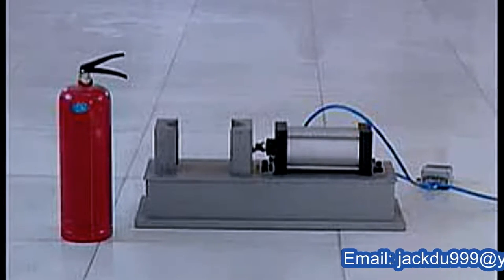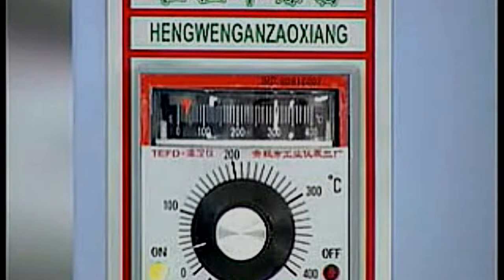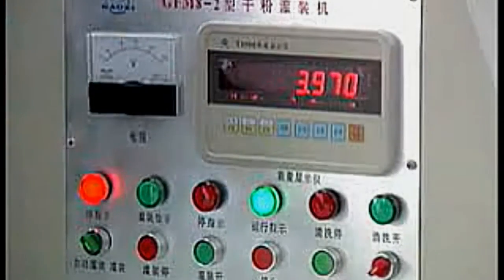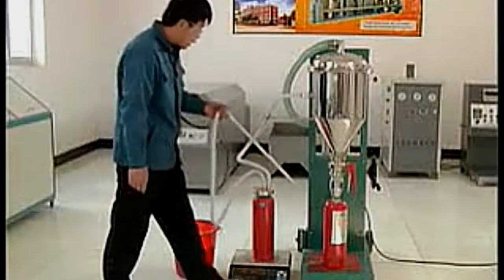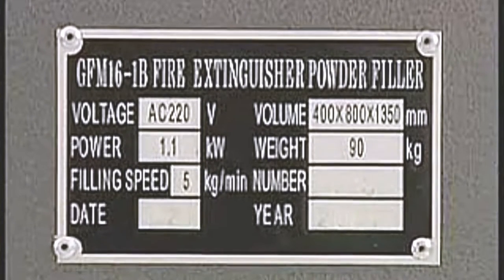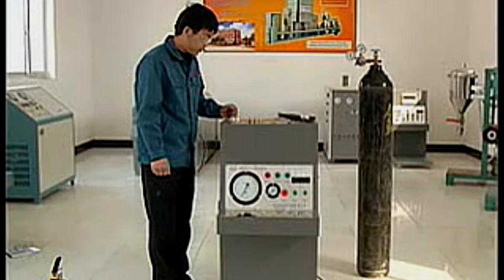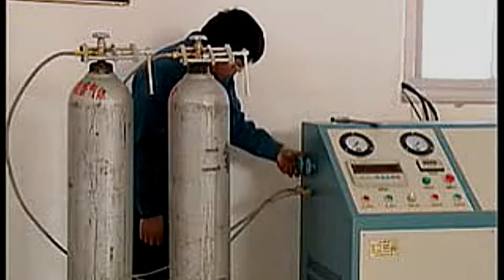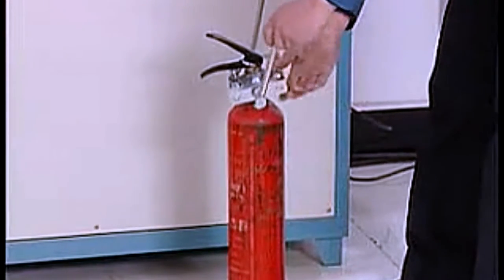fire extinguisher filling machine tutorial demo máquina de llenado de extintores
Customers reference for finding who in your land bought the PENGLAI-buillt Machines and What Machines purchased;
Nearly Every business transaction is recorded in
(Notice: Due to the Large quantitiies of Orders placed by more than 2000 customers through the world so far; As the time goes by the number keeps increasing and boosting We try our best to refreshing the page to keep you posted).
1. Q: How can I be sure to get assurance after payment?
A: In China, there is anti-money laundry policy, for which the government strictly manages every payment from abroad. The payment you made will firstly go to their managing account,and only when we submit bill of loading to them, payment will be released to us;
the payment will be returned to you or pended by State Administration of Foreign Exchange,SAFE. if we are not able to make shipment and submit bill of lading within lead time.
2. Q: How can I be sure the machine will absolutely work for my product?
A: We will test run the machine once the building completes for 10 minutes, with your sample product ( when sample product is a must) and send you test run video to prove the machine works well and stable, for your product, before balance payment and shipment.
3. Q: Will you send technical staff to help me with installation and operation training?
A: The machine will be packed with little disassembly in one plywood crate, so they will be plug and use type, no need special installation.
We will also send you installation and operating tutorial videos before shipment.Remote assistance by video call or meeting is available as well.
In rare cases, we can send technical staff if desperately needed, but there is 150USD/day engineer salary and flight ticket, visa application, travelling, board and lodging shall be at buyer's account.
4. Q: How many years warranty and how do I do the machine repairing & maintenance?
A: One-year warranty from the date of shipment, during which if any parts fault, we will courier to your replacing parts with replacing instructions, all at our cost.
The replacing is simple and easy to be completed by anybody.
The machines are maintenance free types, some daily lubrication will prolong the service life though.
5. Q: When can i expect my email or questions to be replied?
A: Our working time is 9:00am--18:00pm Monday--Saturday, any email shall be replied within 24 hours normally.
For an enquiry, the most recommended way of contact is by email, by sending your final product&photos to our email,due to our possible time difference.
6.Q: How long can I receive machine if I place the order?
A：Machine building takes 3-60 work days depends on the degree if customization.
Tabletop small machines usually takes only 3-7 work days to build, and larger, more customized machines normally takes 20 work days.
Some very customized built machines that require designing from scratch ,may take 40 work days or even more.
Shipping time will be 3-40 days depending on the shipping service you choose( courier, air or ocean shipping) and the distance of the ship-to country from China.
7.Q: How to preceed the business?
A:Customer confirms order--Supplier sends contract--Customer pays 50% prepayment &sends out samples for machine built--Supplier starts designing after confirming receival of payment and samples--starts raw material purchasing--
processing of parts--assembling parts--PLC programming&commisioning--machine test run with the samples and sends test run video to customer for approval--test run video approved--customer pays balance--supplier makes plywood crates and processes shipping--supplier sends the needed import customs clearance documents
--machine received and cusomer easily installs and operates the machine,with the tutorial video by supplier--Any issues, customer sends video and supplier responds with tutorial files.